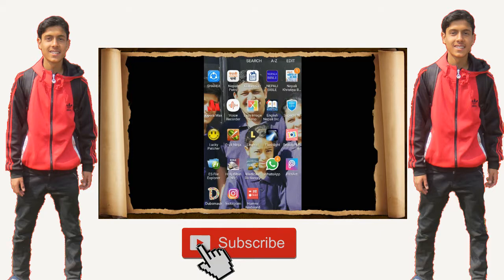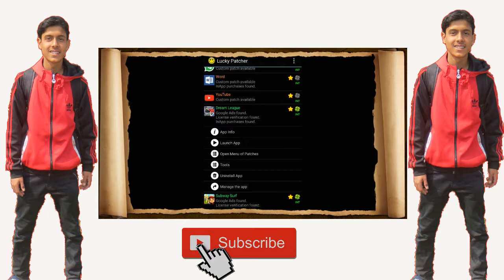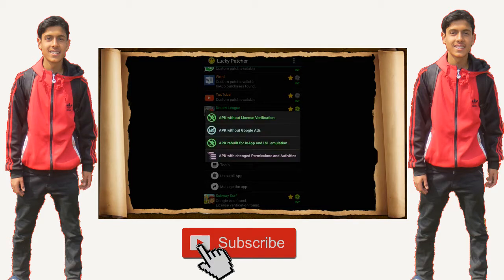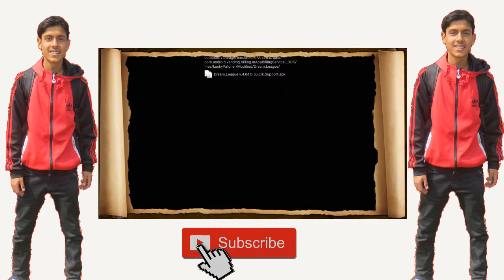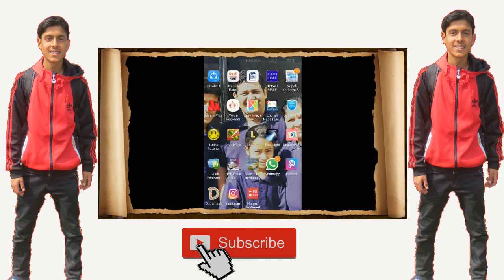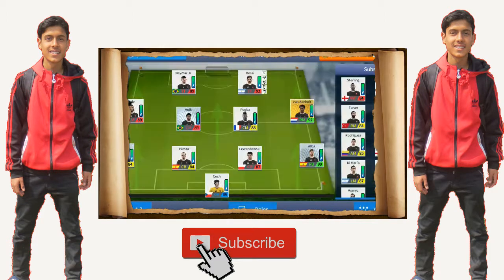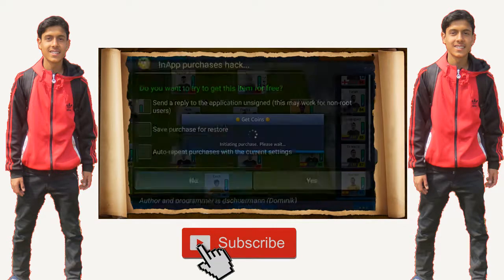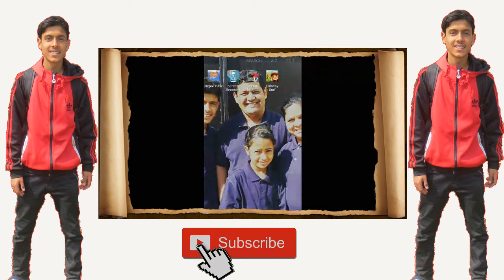!!! HOW TO HACK DREAM LEAGUE SOCCER 2017 !!!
BRO FROM THE KERENDRA SHOW

MAKE SURE TO KEEP UP WITH MY CRAZY LIFE. TILL THEN